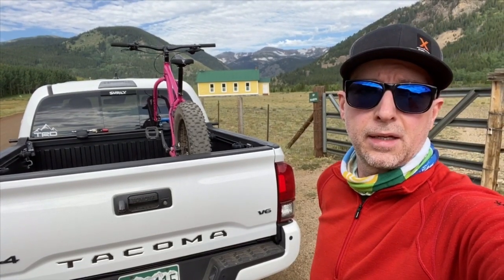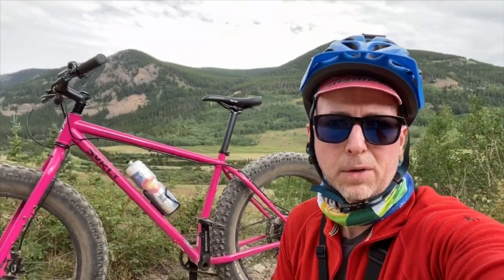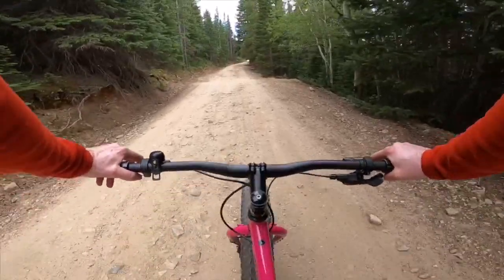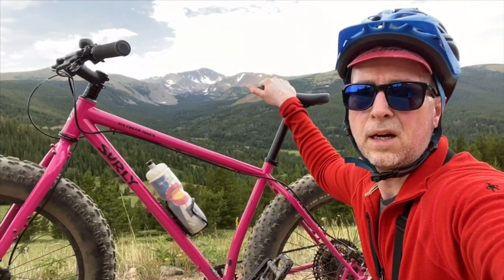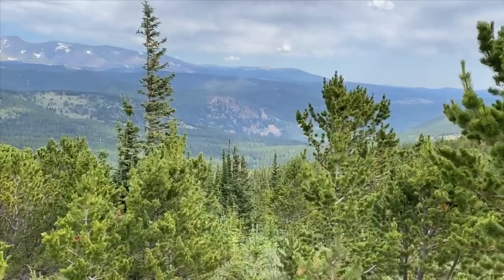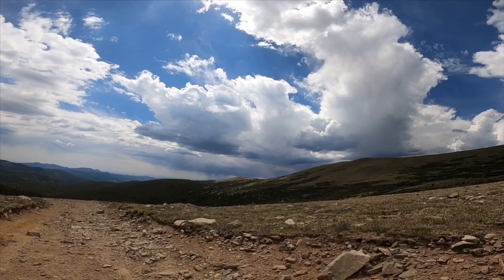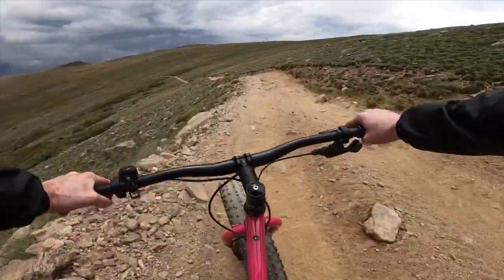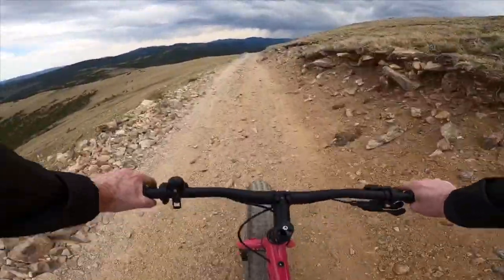Surly Ice Cream Truck | Fat Bike Torture Test | Mammoth Gulch Colorado 11600ft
Fatbiking Mammoth Gulch Colorado on my Surly Ice Cream Truck. Riding my Surly Ice Cream Truck on very steep, rocky, technical terrain.  High elevation above tree line, including a fast technical descent.